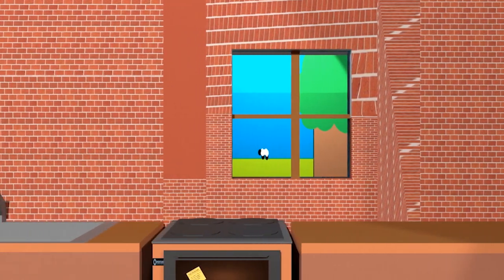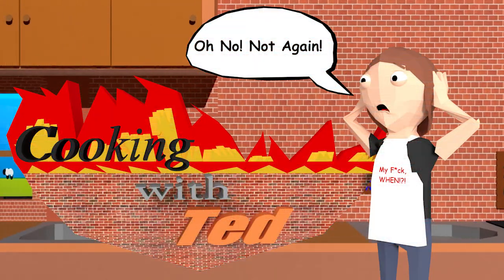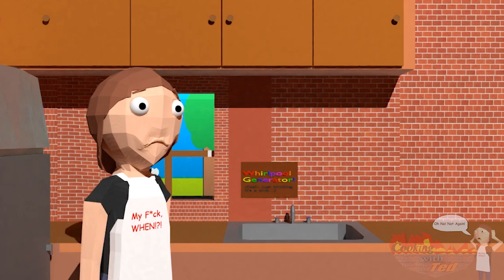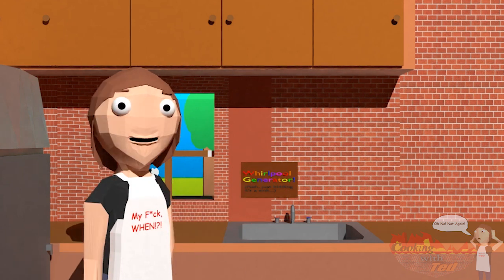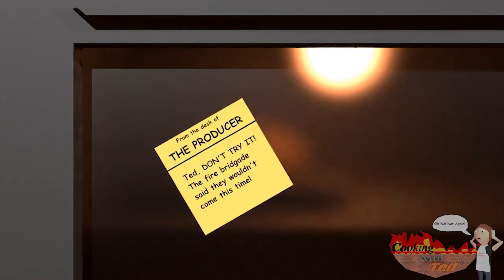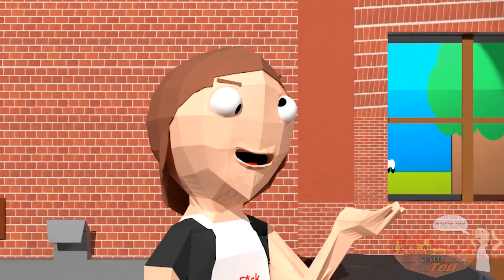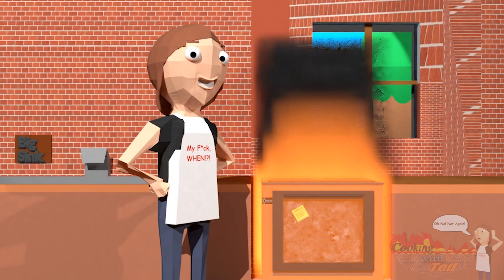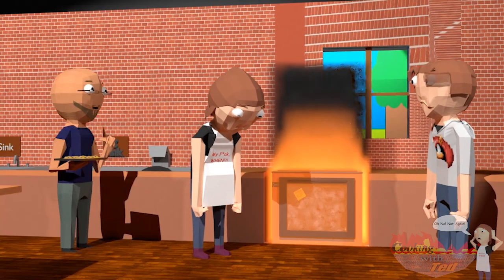Cooking With Ted - Brainscratchcomms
Happy Tenth anniversary to Brainscratchcomms! Also, They really Give me material to take out of context and frankenstein to make it seem like the conversation was entirely different!

UPDATE: Found one of the sources while relistening to the Twilight Princess Playthrough.
Source 2: Uh... i'll find it eventually.
Production Notes:

This one was really interesting to make. Lot of perspective tricks, see if you can find them all.